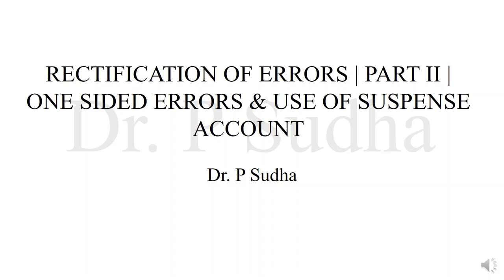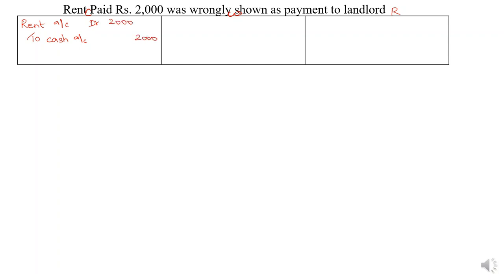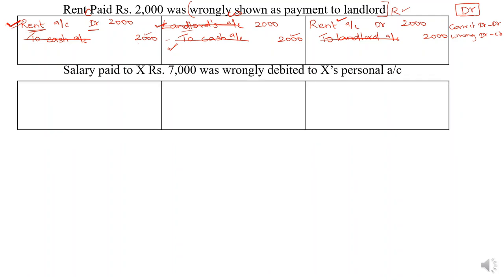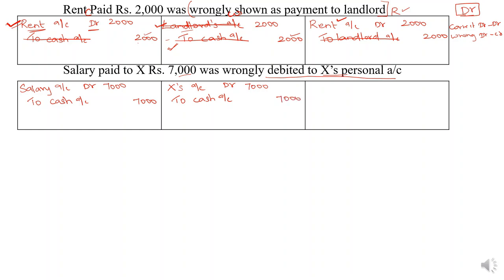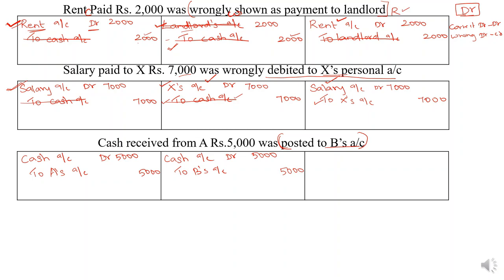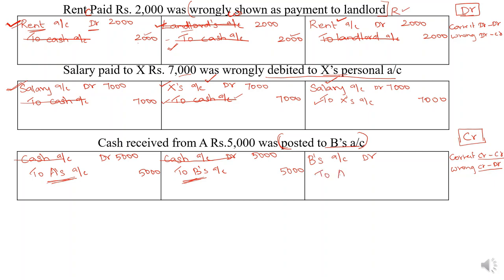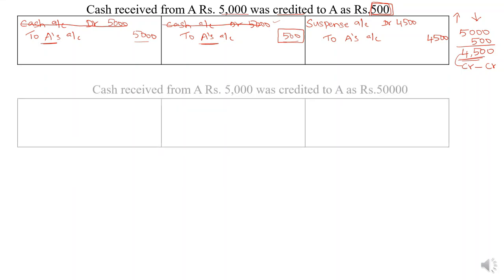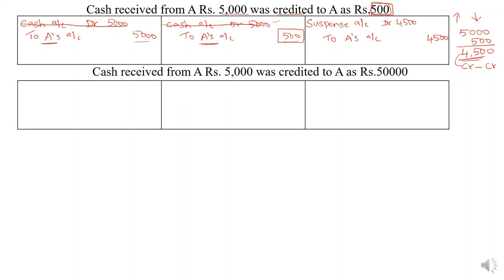RECTIFICATION OF ERRORS | ONE SIDED ERROR | USE OF SUSPENSE ACCOUNT | PART II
This video explains how to  write journal entries to rectify one sided error and when to open suspense account @dr.psudha4493